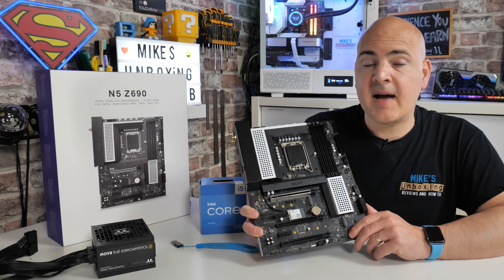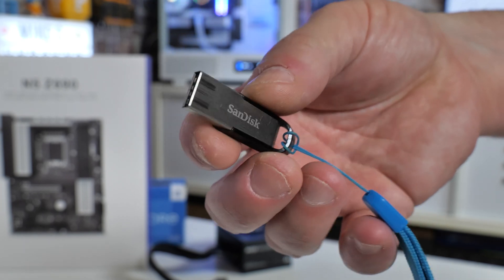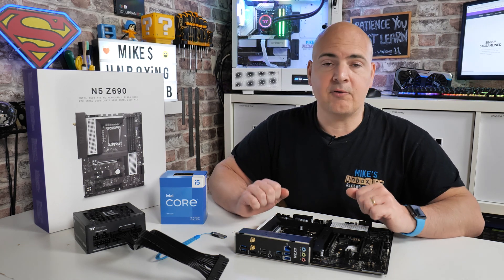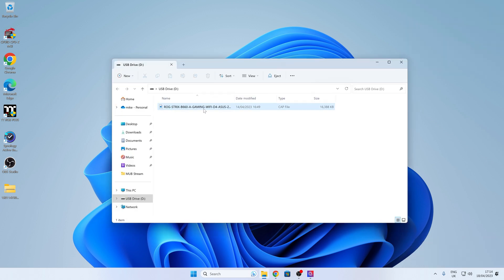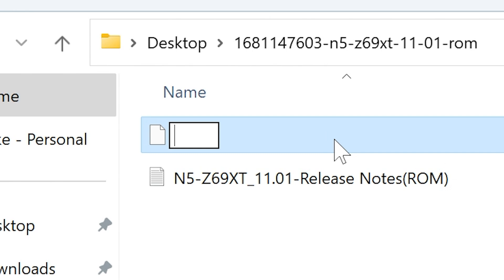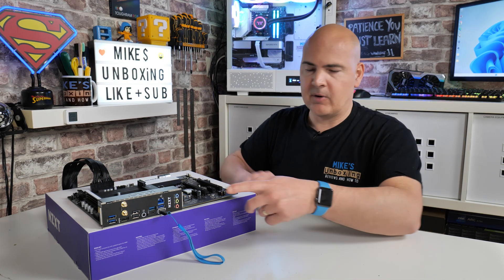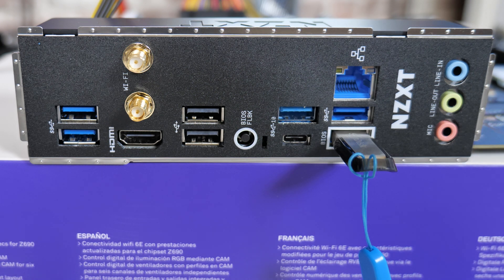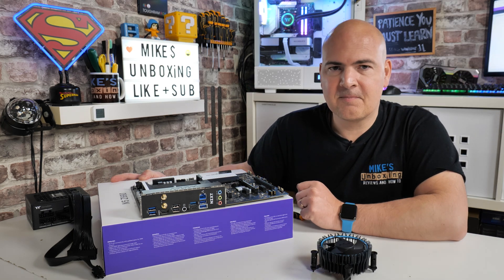How To USB Flash BIOS NZXT N5 Z690 Without CPU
Amazon Local
Ebay UK
Ebay US
Ebay CA
Ebay AUS

How to BIOS flash the NZXT N5 Z690 (and others) without a CPU being installed, ideal for those buying this super cheap board to use with a 13th gen intel CPU.